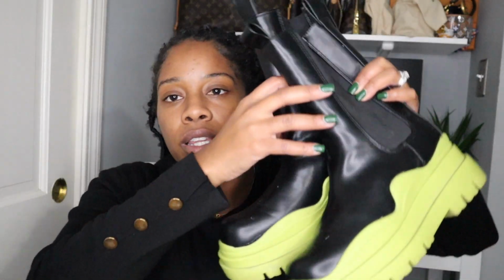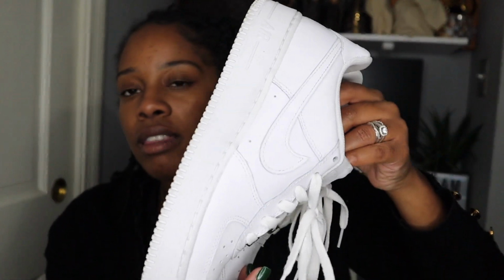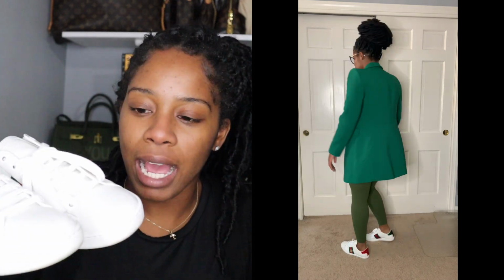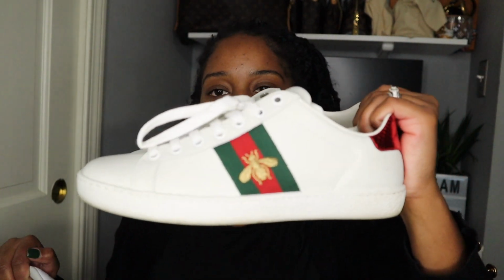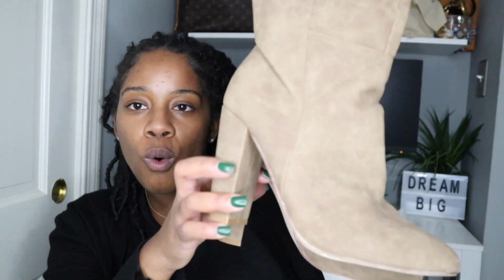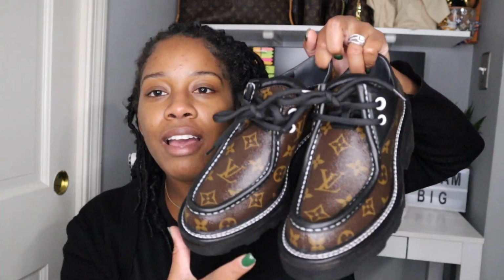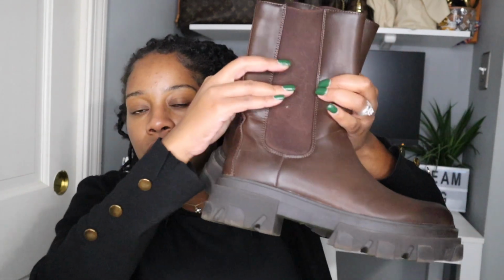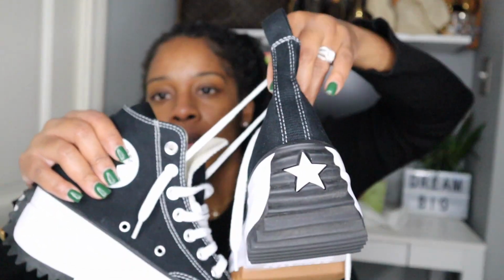MY FALL SHOE COLLECTION: Shoes we shall all be wearing this fall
In this video I share MY FALL SHOE COLLECTION: Shoes we shall all be wearing this fall. I share boots, chunky shows, some Louis Vuitton show stopper, sneakers, and more. Also, pay attention to the Bottega Boot Dupes. Hope you enjoyed this video.

PRODUCTS USED

Associate I earn from qualifying purchases